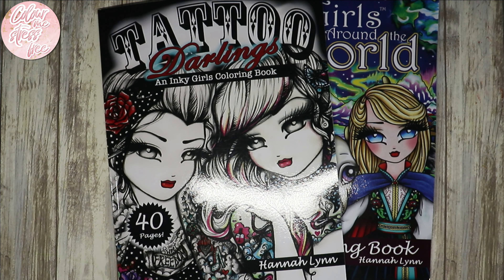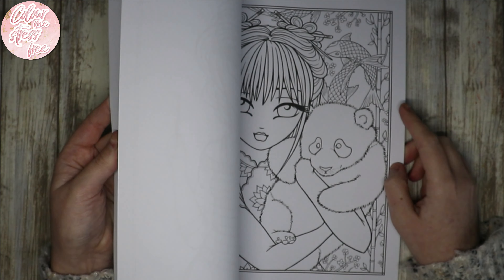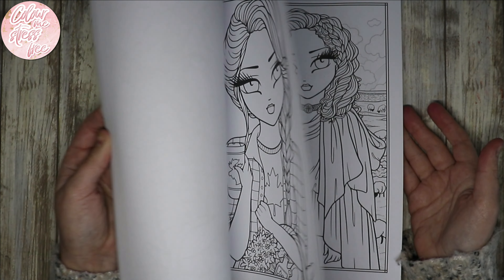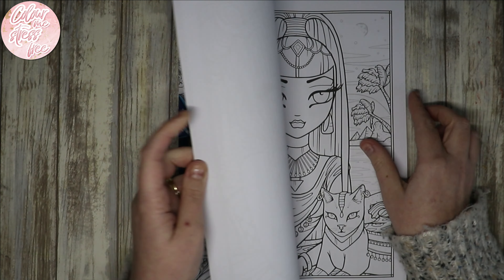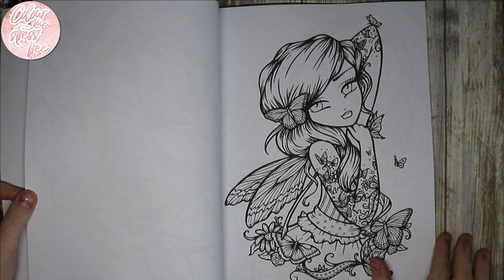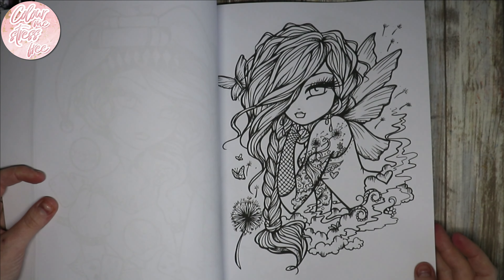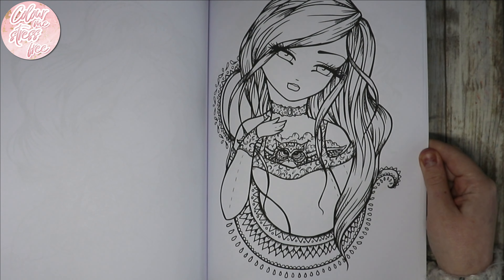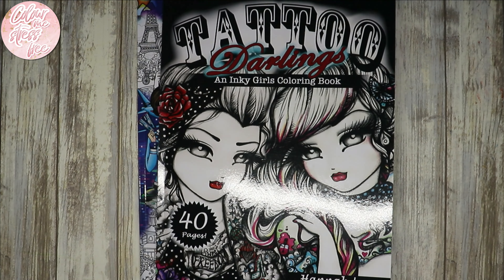Hanna Lynn Flipthrough - Girls around the world/tattoo darlings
Whimsy Girls Around the World Coloring Book

Tattoo Darlings: An Inky Girls Coloring Book